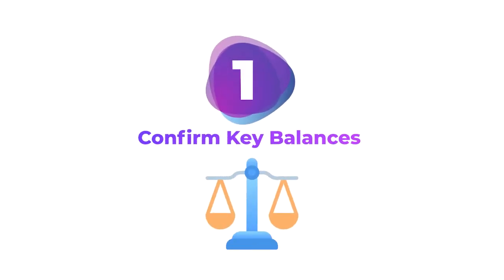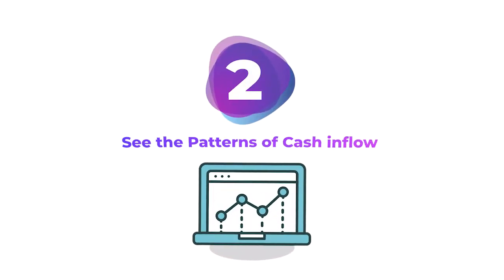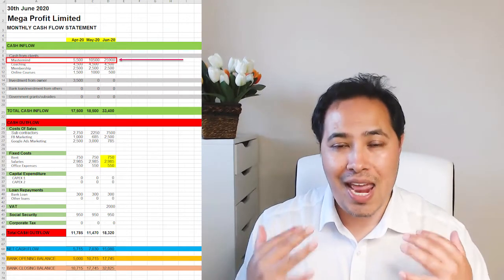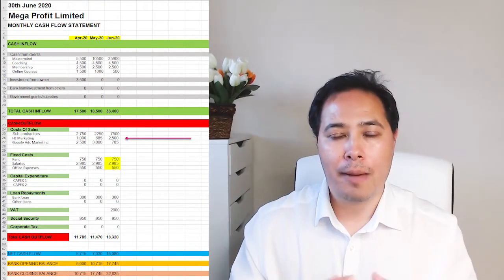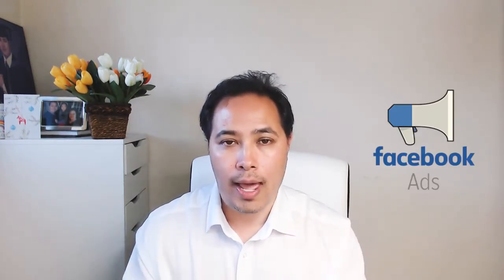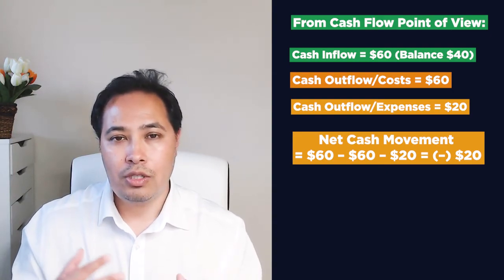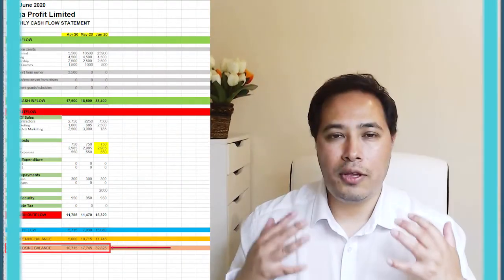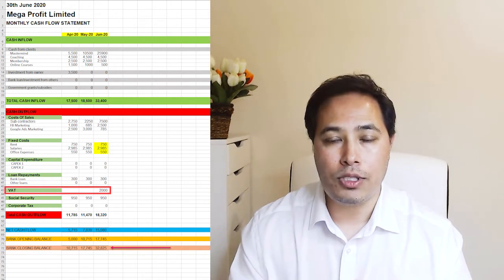How to Analyse Cash Flow Statement as an Entrepreneur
HOW TO ANALYSE CASH FLOW STATEMENT AS AN ENTREPRENEUR / In this video, I’ll share how you can analyse your cash flow statement and find cash flow problems and opportunities for cash flow creation just by looking at it.

This knowledge that you’ll get by analyzing your cash flow statement will also safeguard yourself from a Potential Cash Flow Collapse and move you in the direction of Cash Flow Creation.

I start this video by basics, by explaining three main components that a cash flow statement is divided across, namely cash flow from operations, investing activities and financing activities.

To make it easy for you to understand I have shared how you can analyze your cash flow statement yourself by showing you how it is done step by step with an example of Mega Profit Limited.

It is the same that I used in the example.

I have followed a simple process and you can follow it even if you are a number phobic.

The point to take home is that ability to look at your cash flow and find out what is going on with cash flow in your business is a superpower once you get it. And, with this superpower you will keep moving forward in business because cash flow problems won’t hold you back.

And, this video teaches you how to get this superpower.

Very excited to share it with you!

Added timestamps for each of the five sections here in case you want to go straight to any one of these.

[2:15] STEP 1 | Confirm Key Balances
[2:58] STEP 2 | See the Patterns of Cash Inflow
[5:34] STEP 3 | See the Patterns of Cash Outflow
[7:20] STEP 4 | Analyse Net Cash Flow Movement
[9:43] STEP 5 | Notice Closing Bank Balance Trends

GET IN TOUCH:
If you’d like to talk, I’d love to hear from you. I try my best to reply to everyone :)

I am also on Instagram @ShishirKhadka11 so you can DM me there as well.